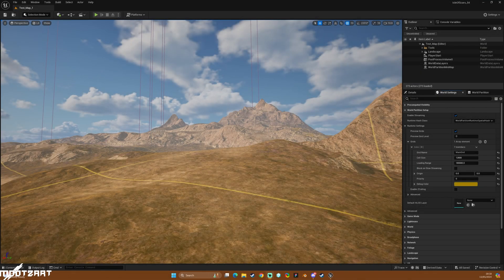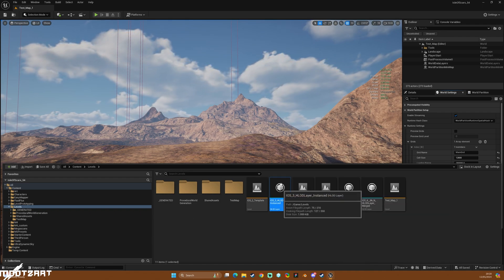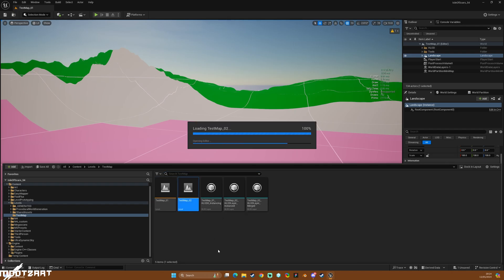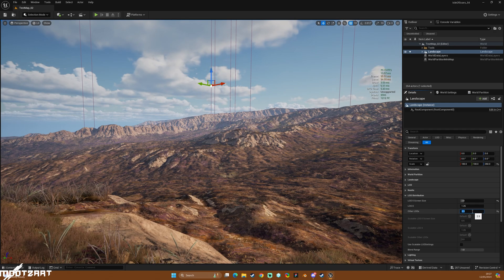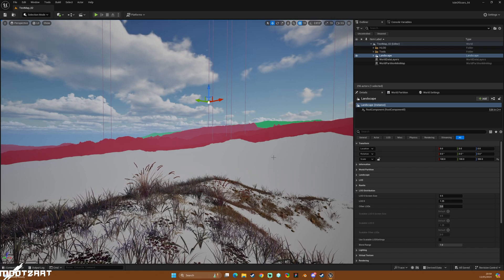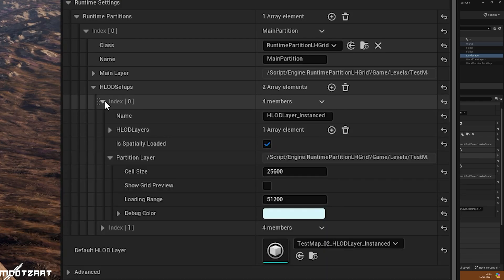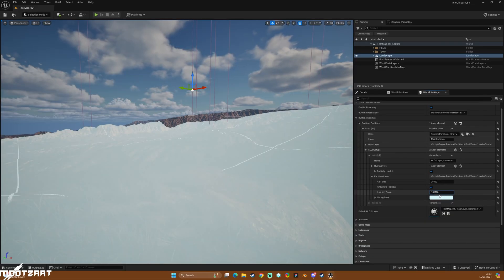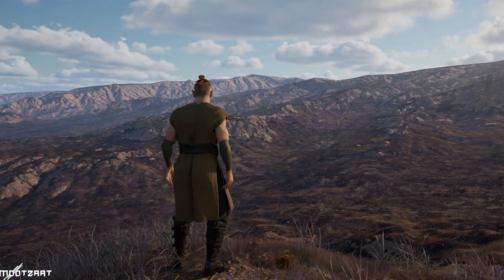Unreal Engine 5.4 - HLOD intro - Optimise Landscape #3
Unreal Engine 5.4 - Optimise Landscape #3 - HLOD

This video is part 3 of 3. Showcasing HLOD setup, building and editing. Showcasing how you might use it in your projects.

Video editing by Danny Vain